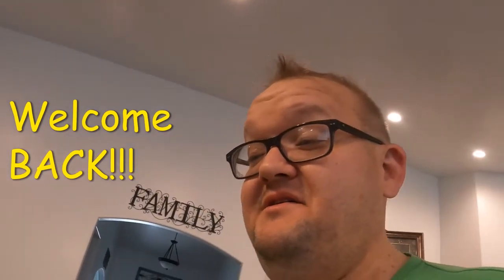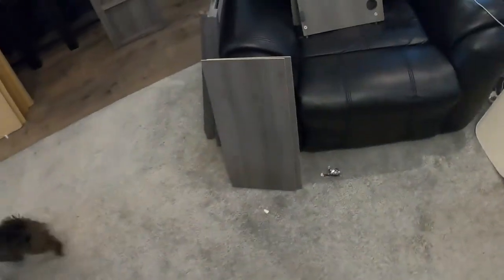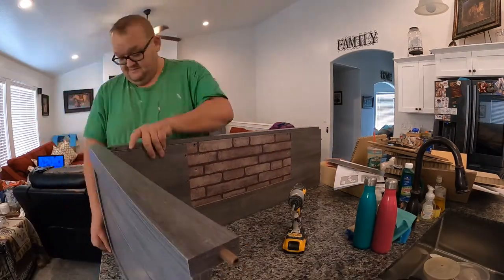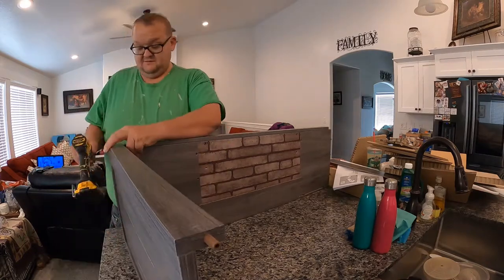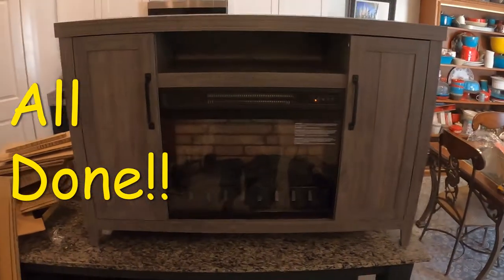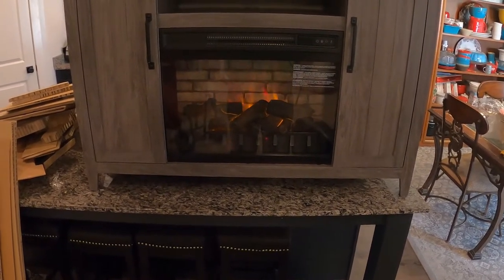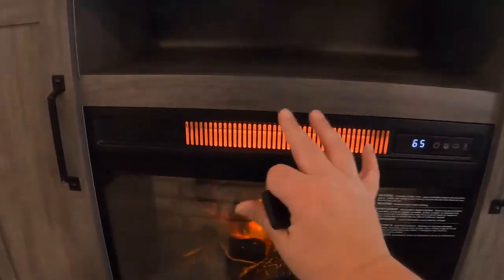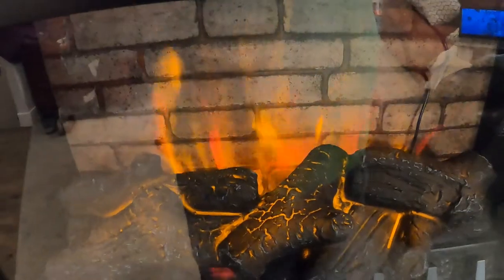How to put together an Oak Infrared Quartz Electric Fireplace 2022